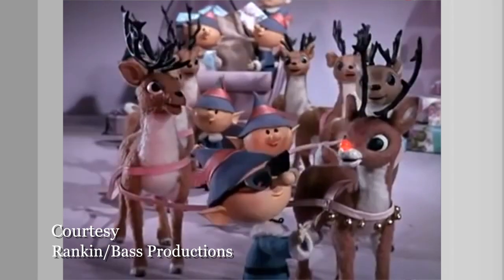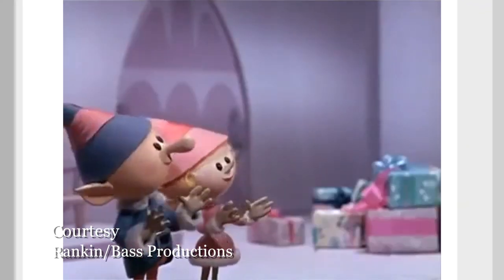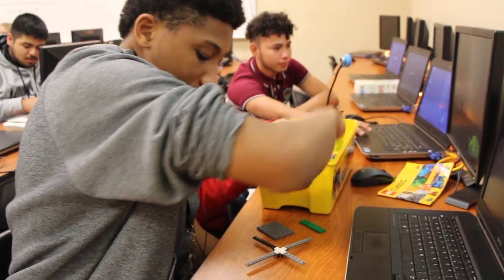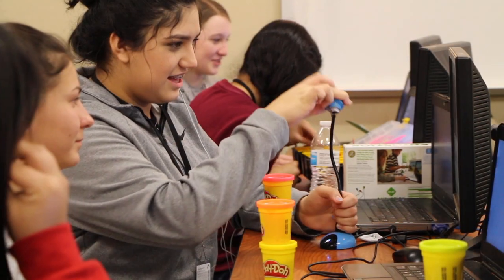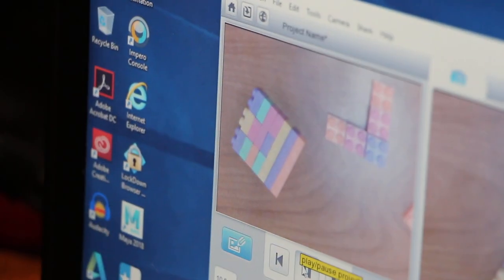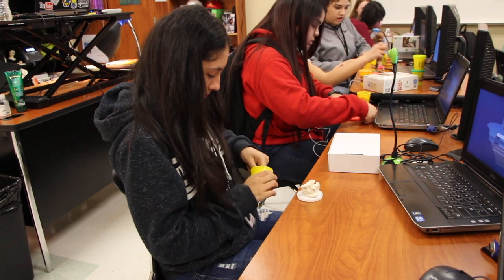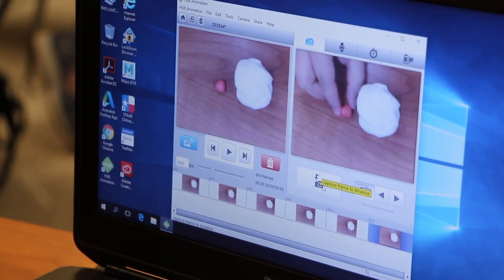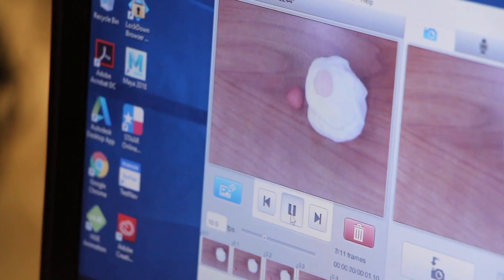Animation Class at Porter High School. CTE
These CTE students at Porter High School are learning the basics of animation that may take them to new careers.